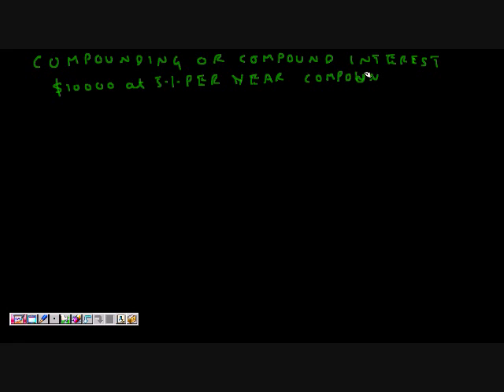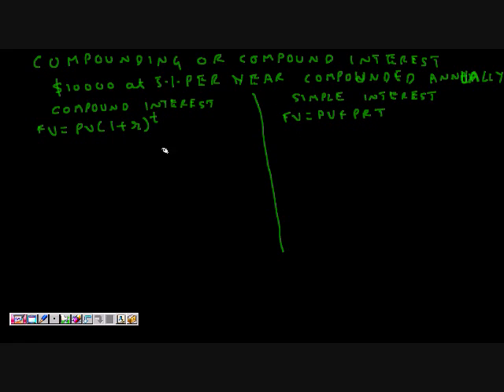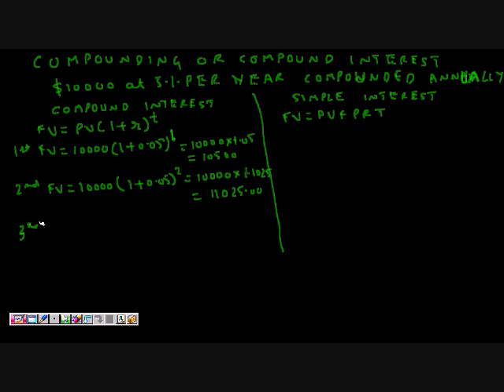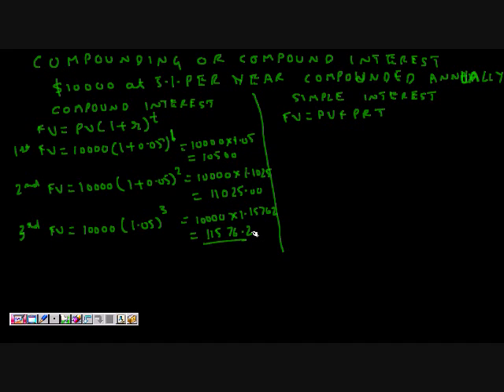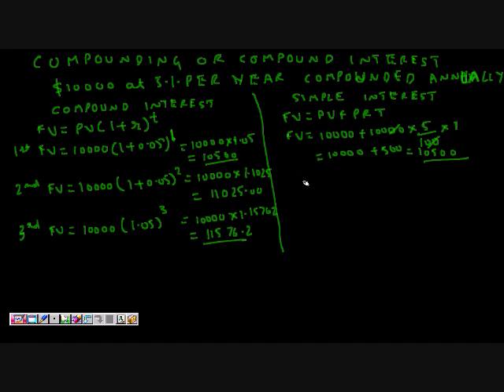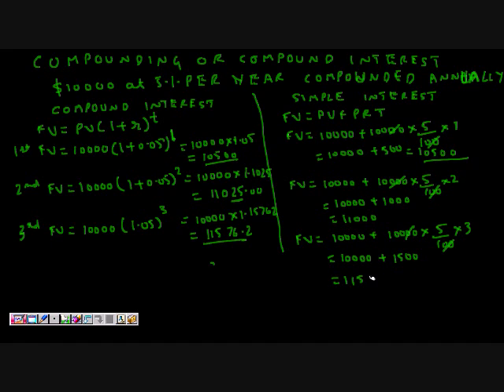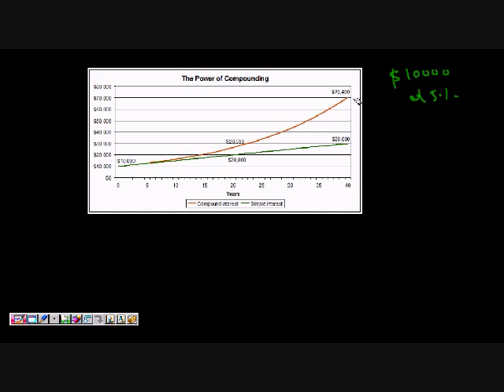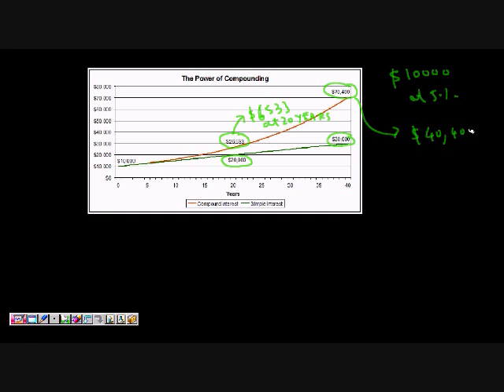power of compounding